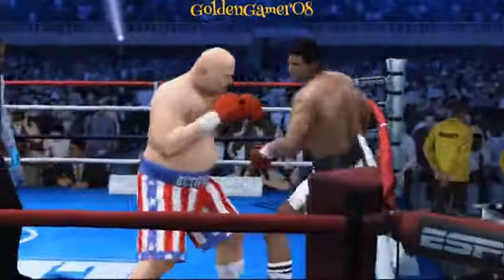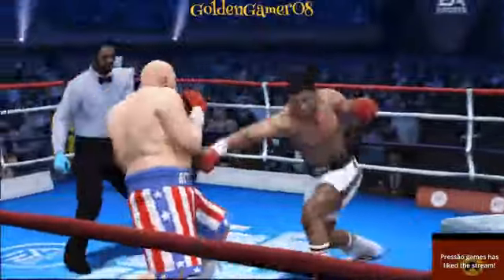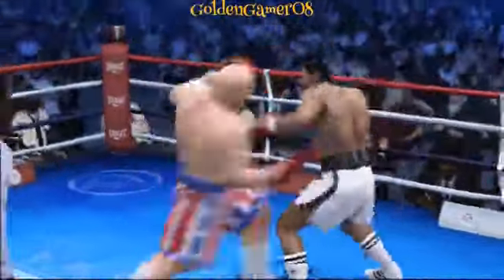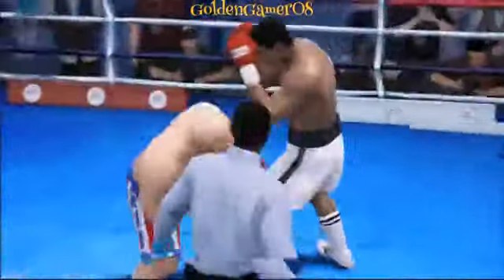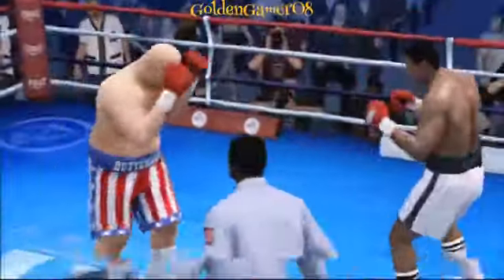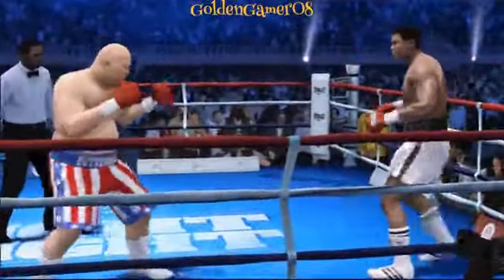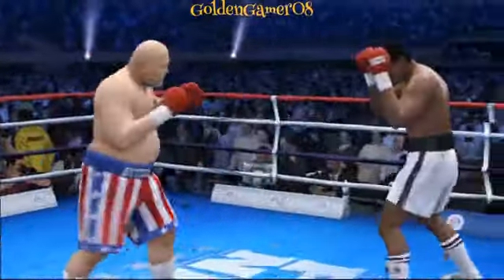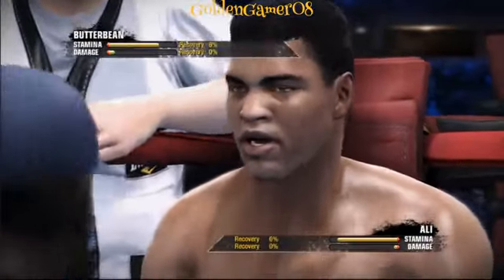Muhammed Ali Vs Butterbean Boxing